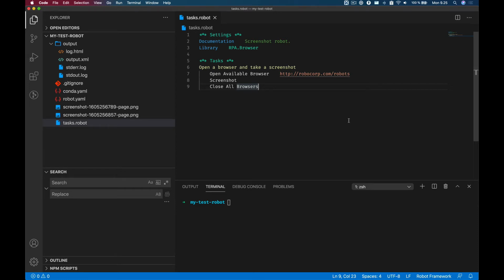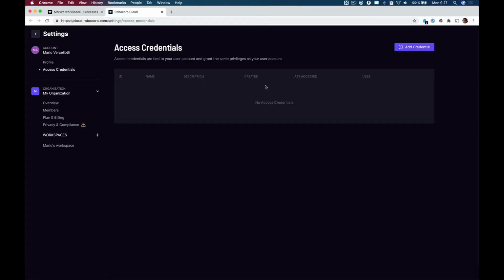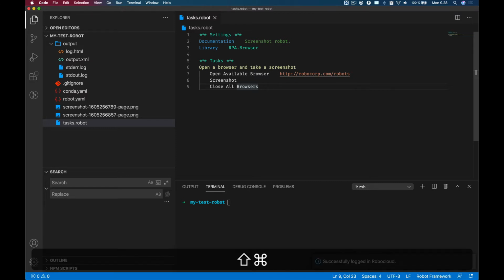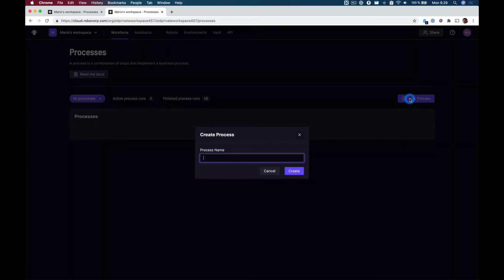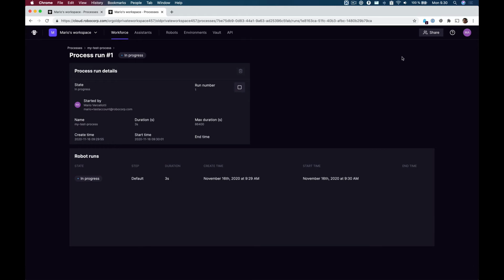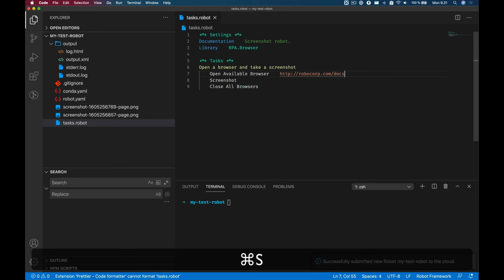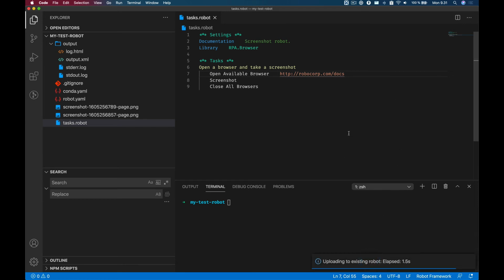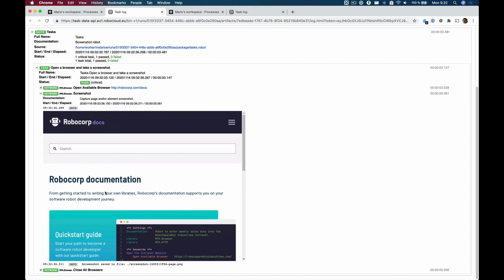Robocorp VS Code extension: 3. Upload robots to Robocorp Cloud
Now that our robot is good to go, we will log into robocorp cloud. upload it and run it there!

0:00 Intro
0:17 Connecting Visual Studio Code and Robocorp Cloud
0:55 Uploading the robot to Robocorp Cloud
1:20 Creating a process and running the robot
1:47 Running the process and reviewing the logs
2:13 Iterating: making changes to our robot and uploading it again
3:11 Outro